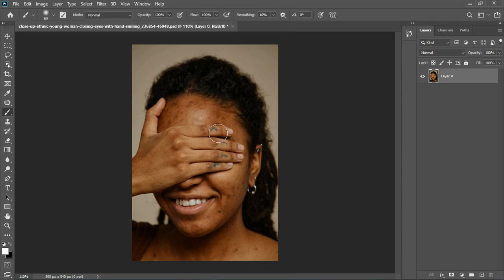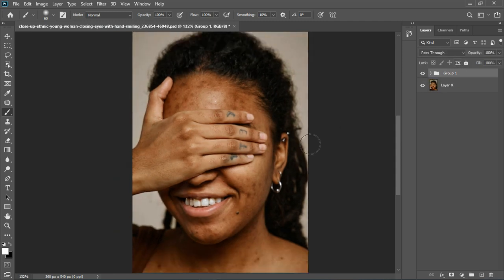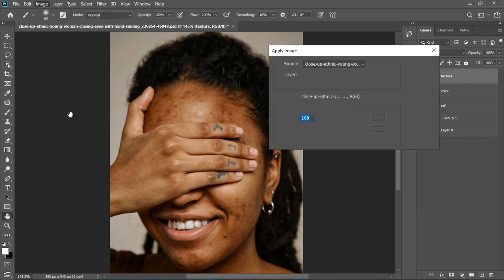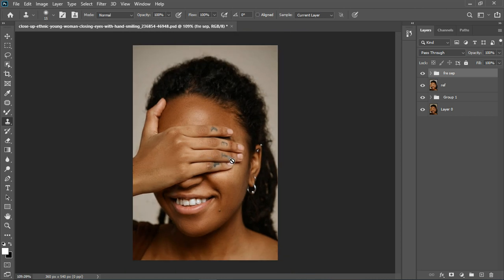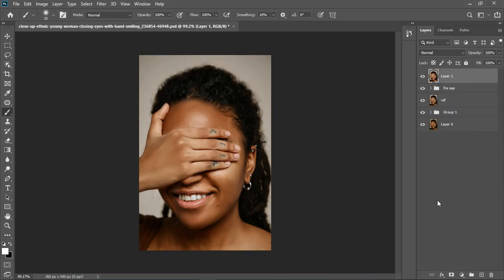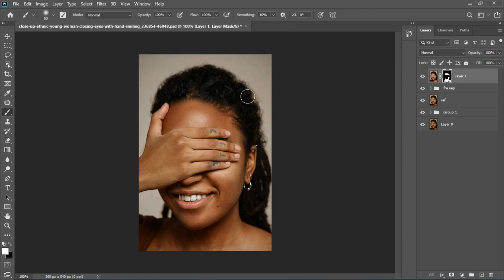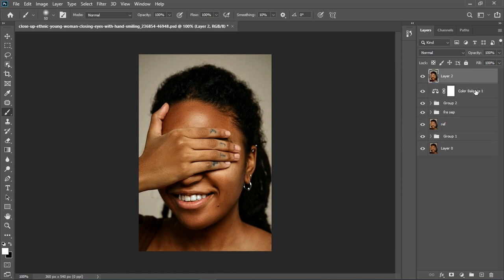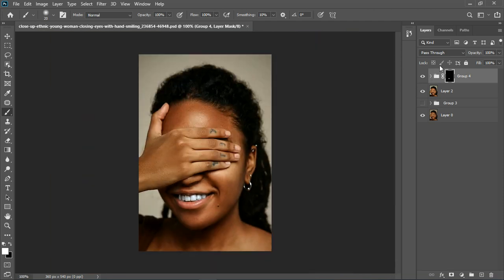DO THIS: 2 Ways To Get Natural Retouch - High-End Retouching Tutorial in Photoshop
What makes an excellent one is authenticity/naturalism. This tutorial is for you if you want to produce retouched photos that look realistic. I'll walk you through two methods for editing your photos, so they have a more natural appearance.